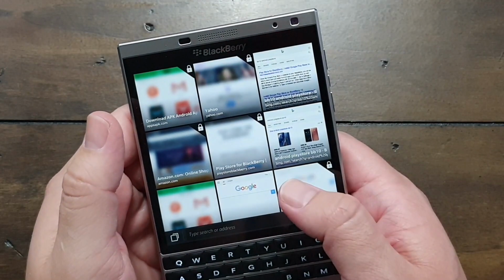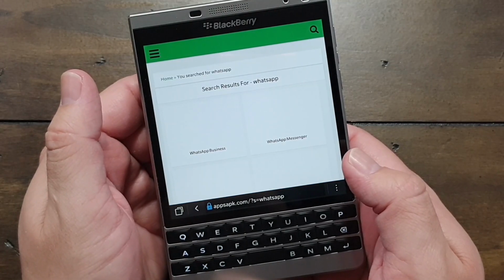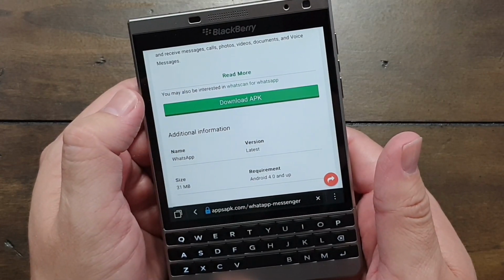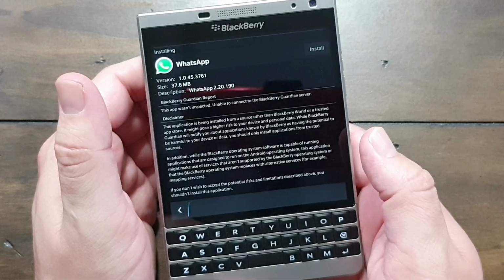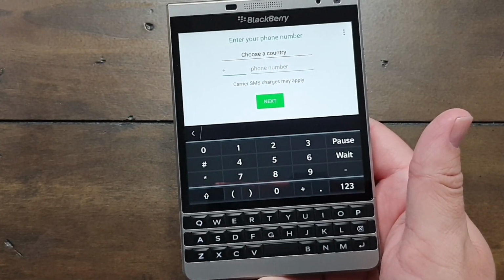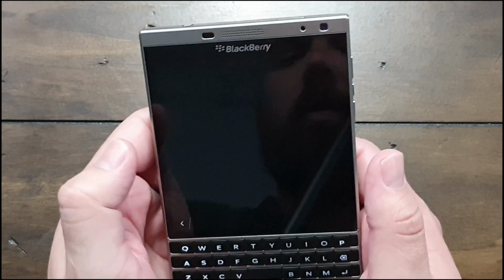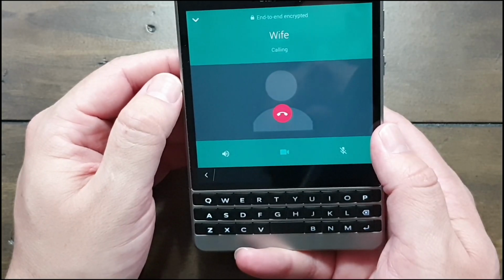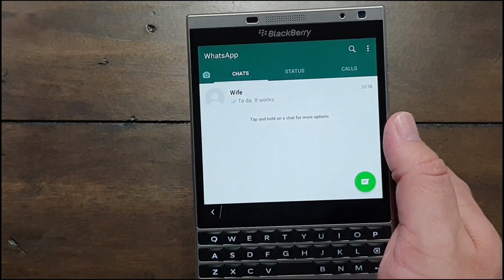WhatsApp for BB10 - How To Install WhatsApp on Your BlackBerry 10 Device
In this video I will show you how to install WhatsApp on your BlackBerry 10 Device. BlackBerry 10 used to have native BlackBerry 10 support but over the years it stopped being supported and now we have to resort to loading Android apps onto our BlackBerries to get it to work. In this video I will take you step-by-step and show you how to install it, and also show that it works.